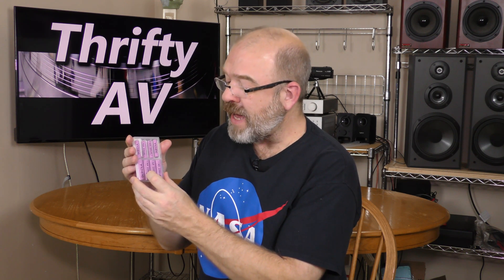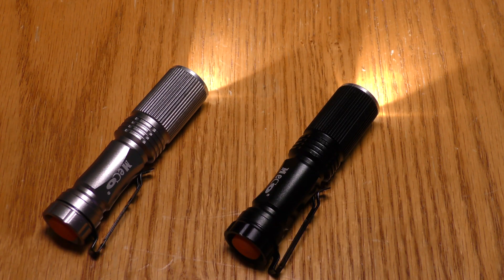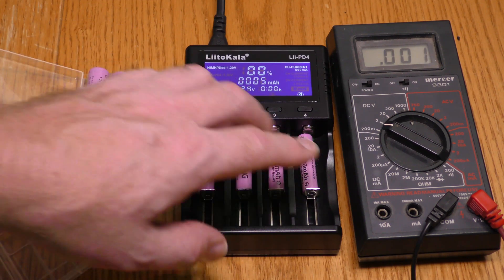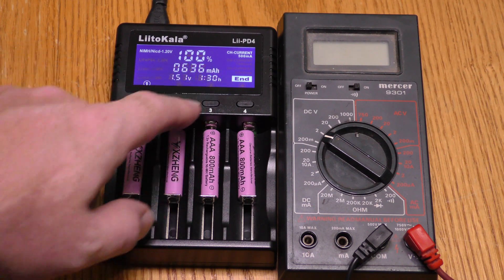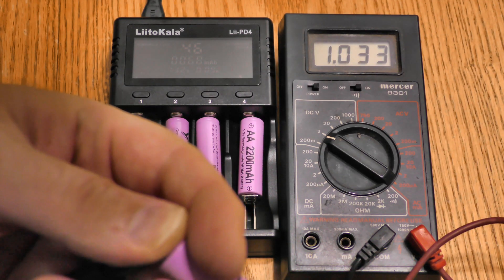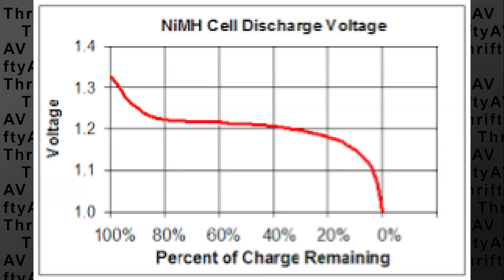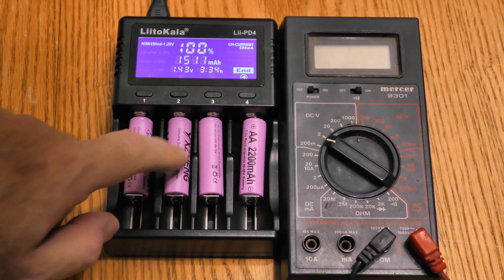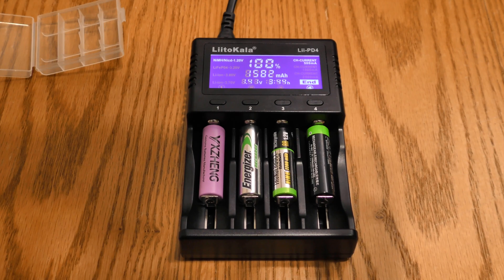A Capacity for Exaggeration... YXZHENG NiMH Test | 4x AA, 4x AAA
Awhile back I ordered the following from Amazon Prime:

YXZHENG 4 Pcs AA Rechargeable Batteries 2200mAh and 4 Pcs AAA 800mAh Pre-Charged High Capacity Batteries 1.2V NiMH Low Self Discharge Battery Case Included.

I had previously tested two of the AA size out of this set, along with 3 other brands of NiMH in a prior video.  It is available HERE:

Here is the information provided on the Amazon product page:
Pack of 4 Pcs AA and 4 pcs AAA rechargeable NI-MH batteries with pvc cases
Pre-charged 60% of power by solar energy before delivery
Safe, long lasting rechargable batteries for solar lights, toys, electronics. Up to 1200 recharge cycles
Battery with low self-discharge technology, it will maintain 75% of capacity after 3 years no use
Safety assurance - Ni-MH eco-friendly cell, doesn’t contain Hg/Cd/Pb, makes no pollution to the environment, and using DBCK steel shell which can protect the battery against explosion due to overpressure.

 I did a drain, recharge test on the 8 batteries in the pack. I drained using LED flashlights, leaving them on until they would no longer shine. I then recharged in a LitoKala Lii-PD4 that displays capacity. Here are the results:
AAA {rated at 800mAh): 636mAh, 857mAh, 594mAh, 436mAh
AA (rated at 2200mAh): 1061mAh, 1560mAh, 1539mAh, 1511mAh
I consider the AA that only held 1061mAh faulty.

This would have been an excellent value, had the batteries lived up to their ratings, but only 1 out of the 8 met the rated capacity.  I am not endorsing this product, but if you are interested in the YXZHENG battery set, it is available HERE:

I neglected to put a "thank you" slate for my Patrons on this video.
As of May 2020, I would like to thank:
Zack W, Jason G, Sandra R, Rob S, and Brayden K

Bitcoin (BTC) contributions are appreciated:
bc1q0ht079p05kep43p725qht6xj3w7q2ukjs37azv